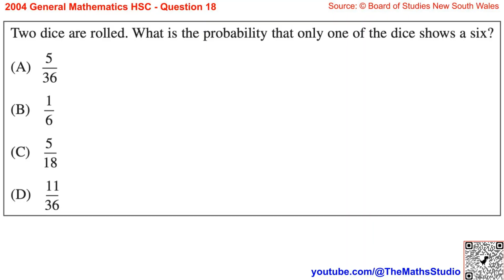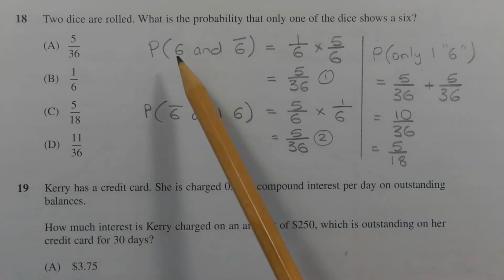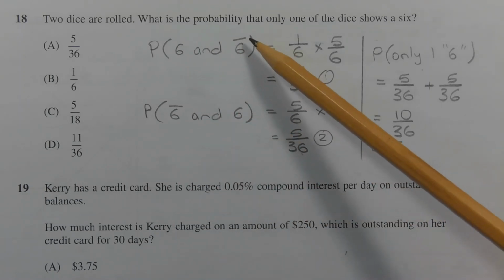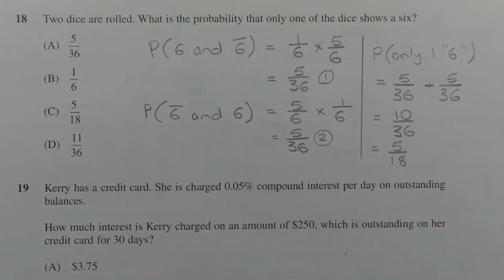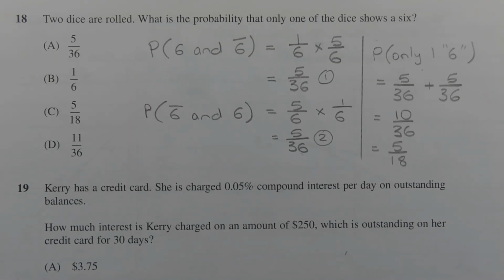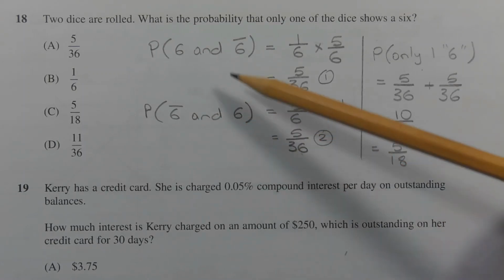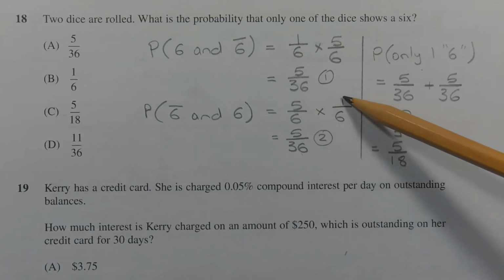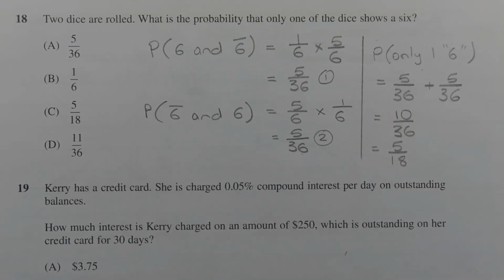2004 General Maths HSC Q18 How to find 2-stage dice roll probability of desired outcome